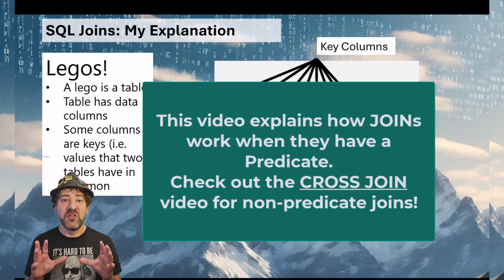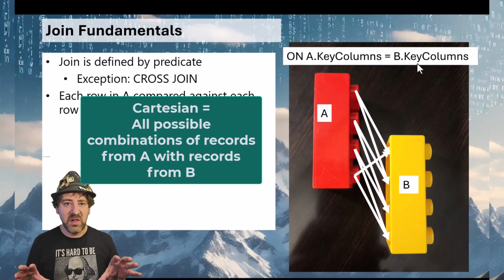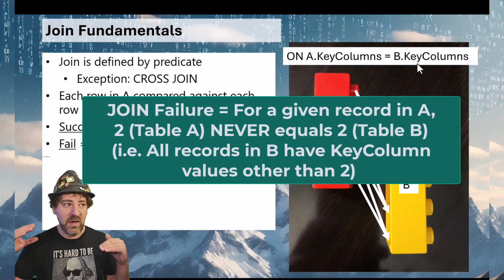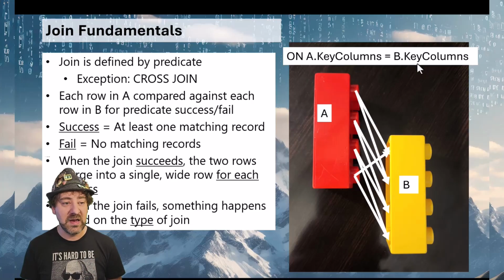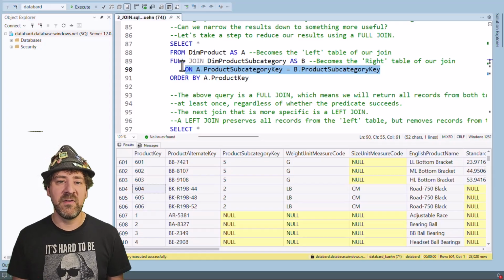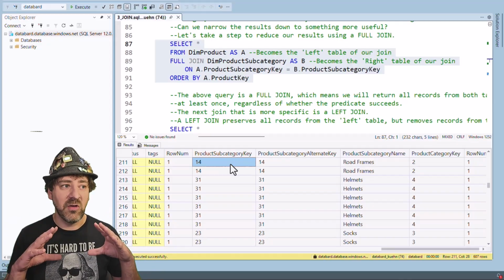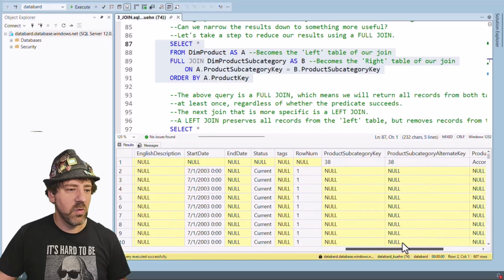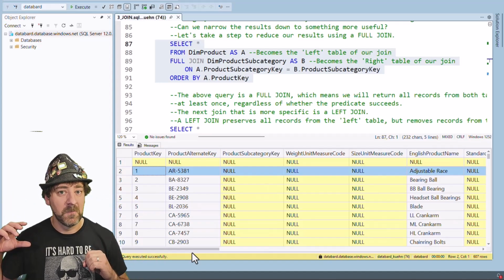SQL FULL JOIN Explained with Legos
Check out the full SQL JOIN series!
00:00 Introduction
00:49 How do JOINs with Predicates work?
05:22 Why are there different joins?
06:15 Full Join Demo
12:36 FULL JOIN Use Case